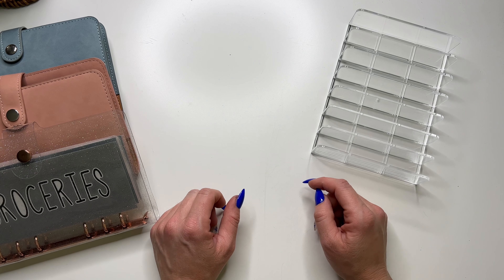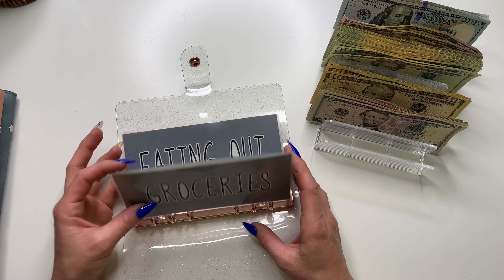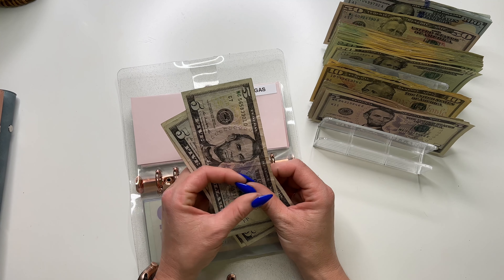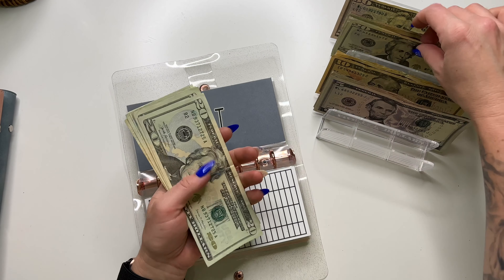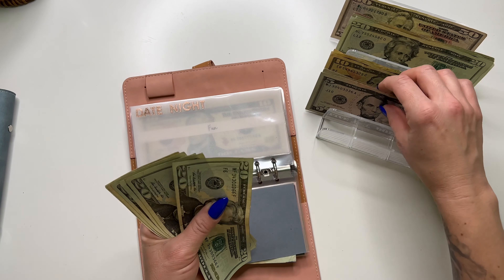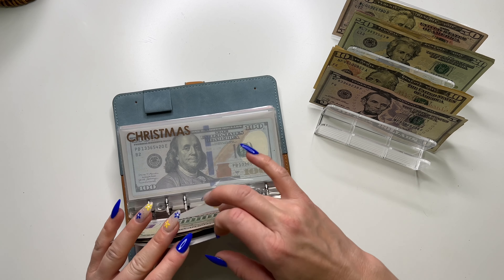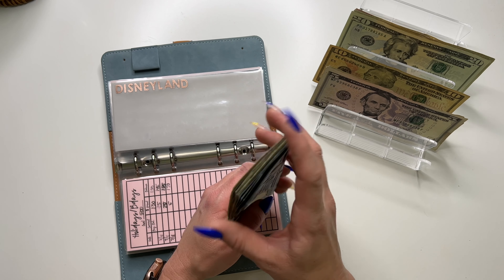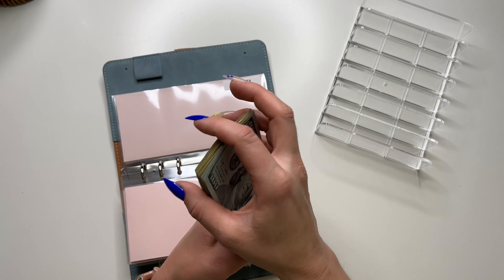Cash Envelope Stuffing | $970 | May Week 4 | Inconsistent Income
Cash Envelope Stuffing, May Week 4 Budget, inconsistent income

This weeks video we are cash stuffing $970 that’s going to some bills the are automatically withdrawn from my checking, plus monthly expenses and sinking funds.

All my cash is from my take home tips for my bartending job!

✨LINKS TO BUDGETING SUPPLIES I USE✨
-Clear Cash Organizer
-Clear Glitter Binder
-Pink & Blue Leather Binder

✨ SAVE/MAKE SOME MONEY ✨
-Rakuten: I use Rakuten whenever I shop to get Cash Back. It’s free 🤠 Get $30 after you spend $30.

-Robinhood: Get free stock from leading companies like Apple or Microsoft.